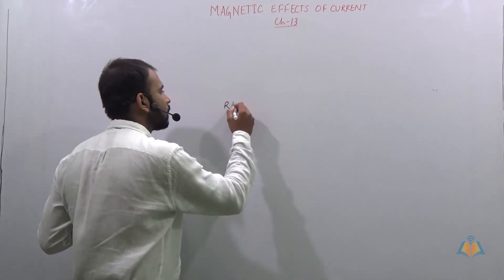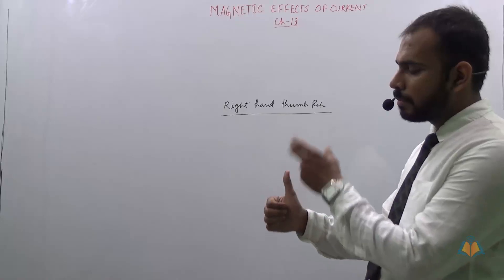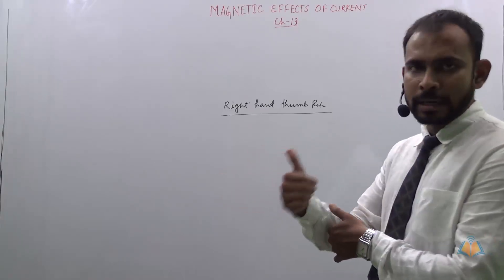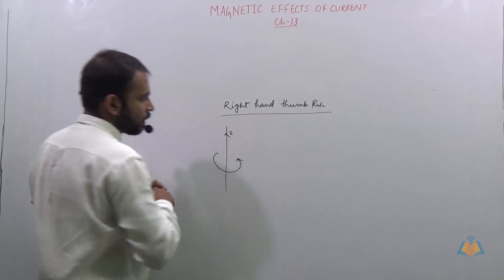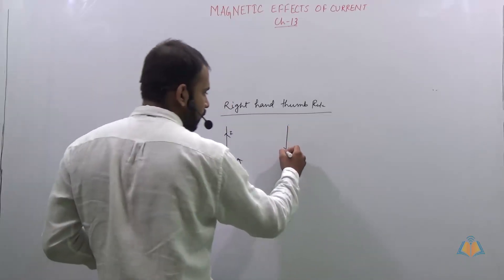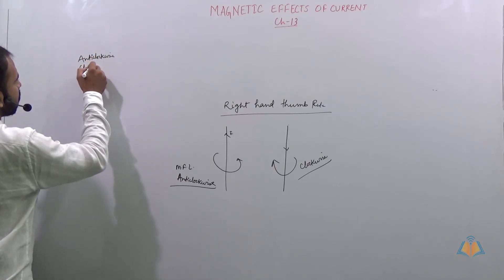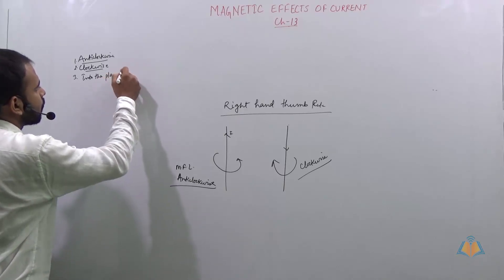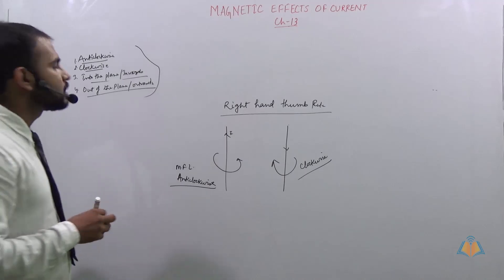Right Hand Thumb Rule : Class X - tutorlive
& get free Notes , sample paper & lots more .